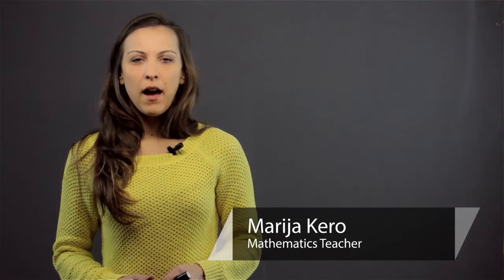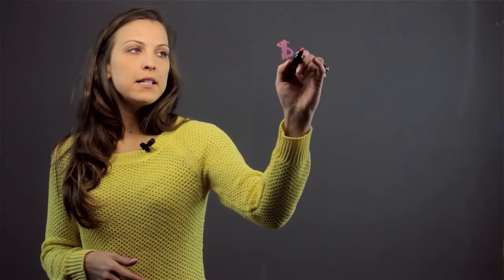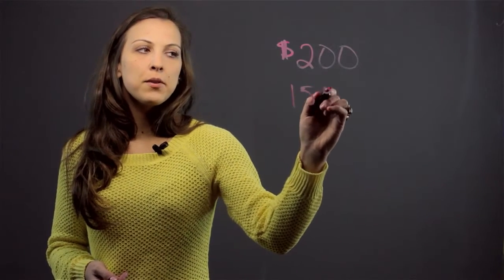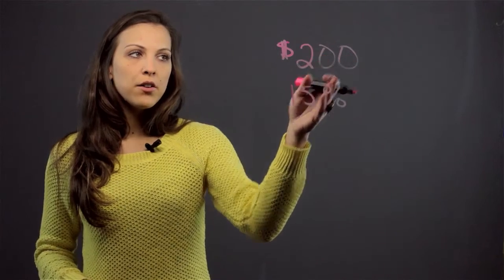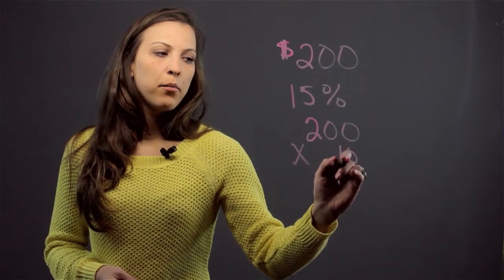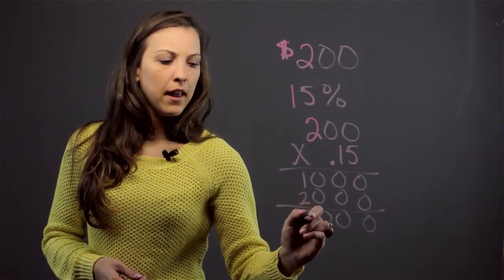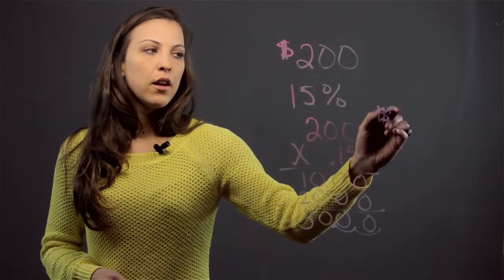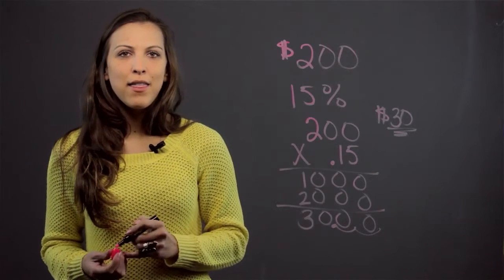What Does the Term Commission Mean in Math?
Rachel Kaplove, math tutor discusses the term 'commission' when talking about math.